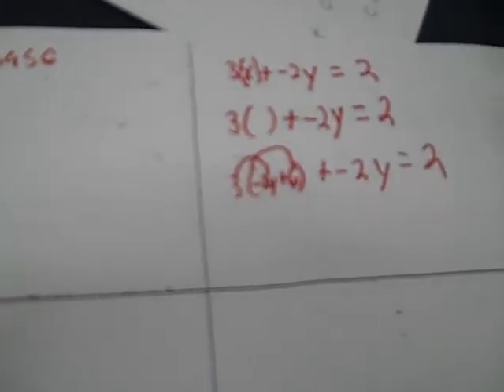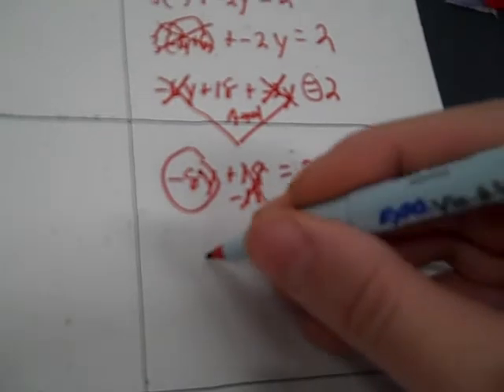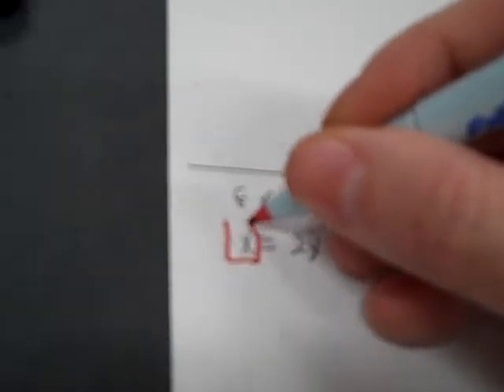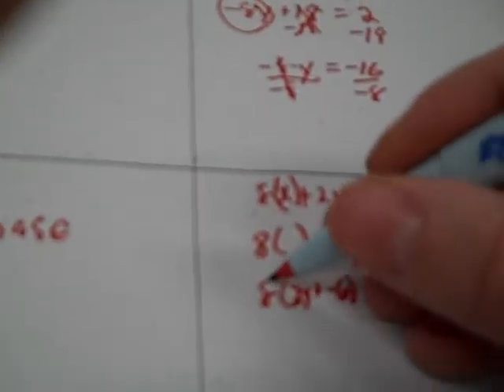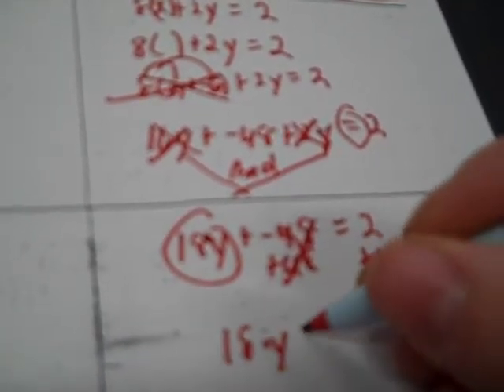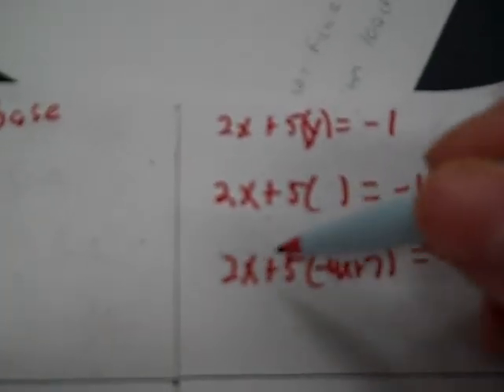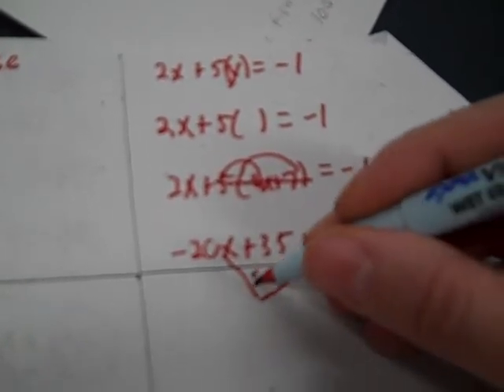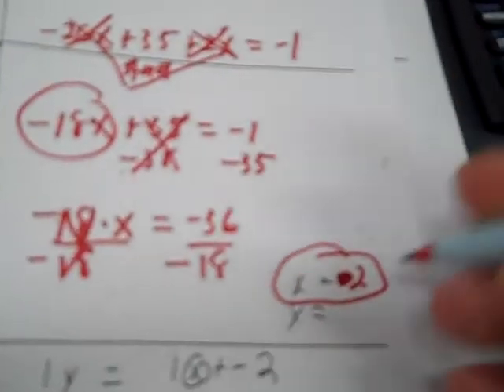3 system substitution